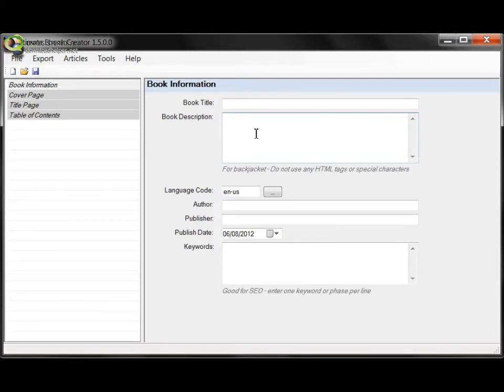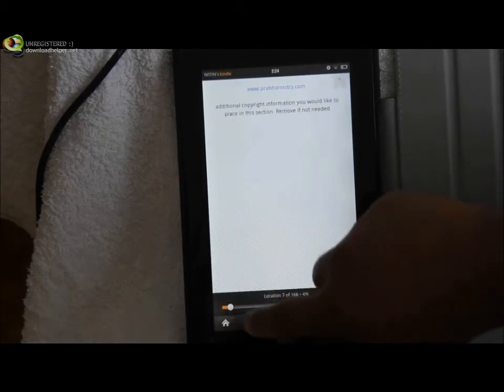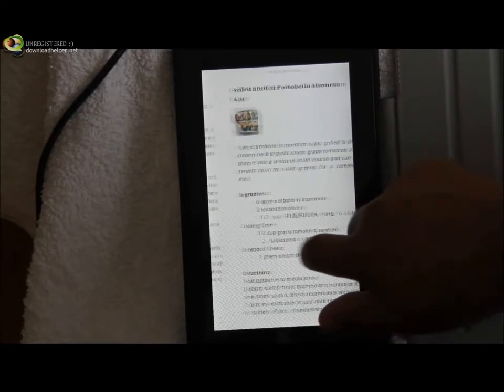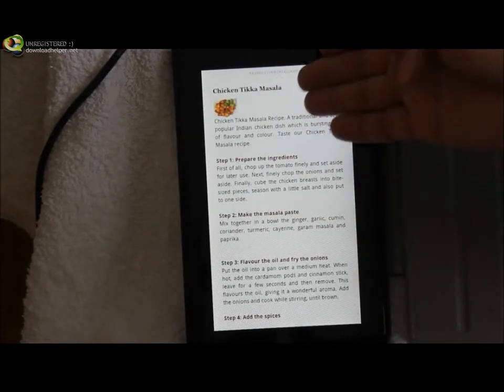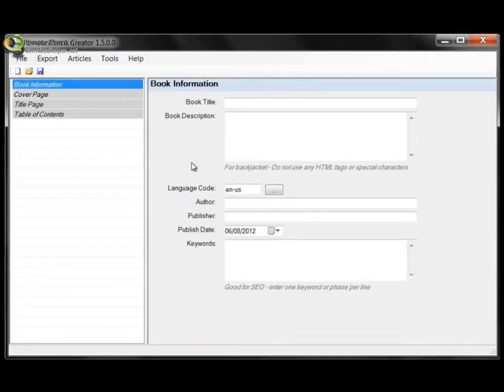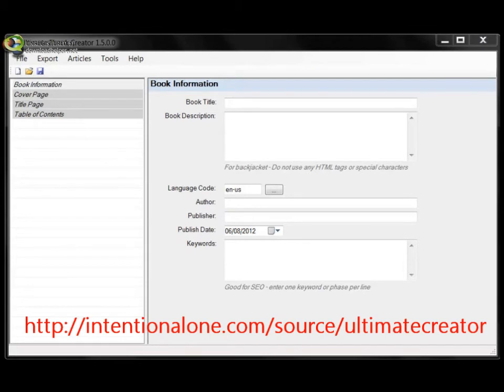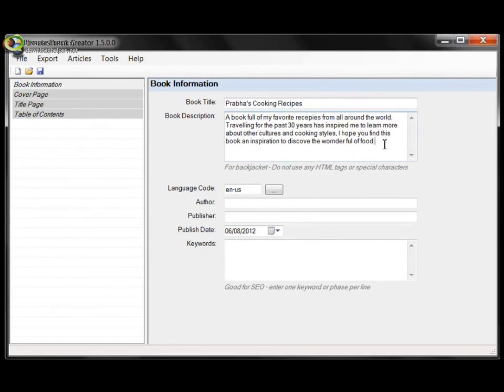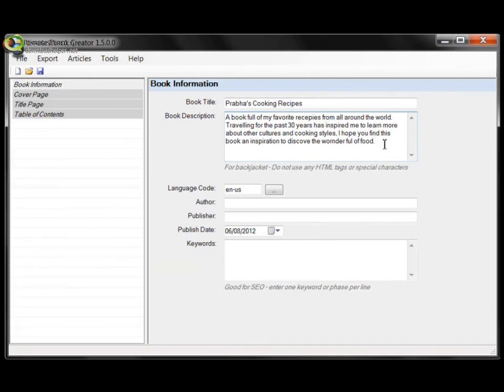Ultimate Ebook Creator - Format For Kindle and More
Create 100% Perfectly Formatted Ebooks for Amazon Kindle, Barnes & Noble Nook, Sony eReader, Apple iBookstore, etc... - MOBI, EPUB, PDF, etc... Built in WYSIWEYG Editor Self Publish The EZ Way. For More Information Click Here...